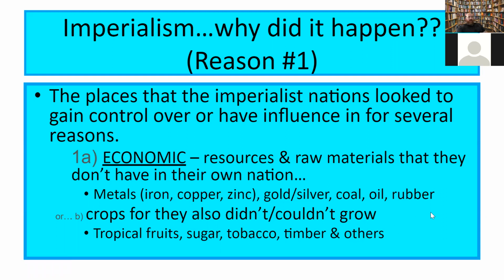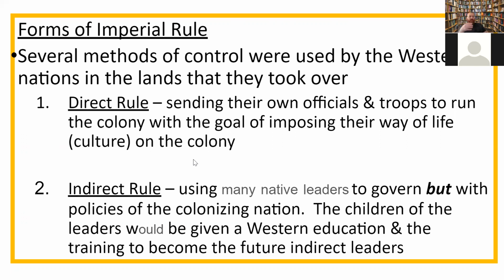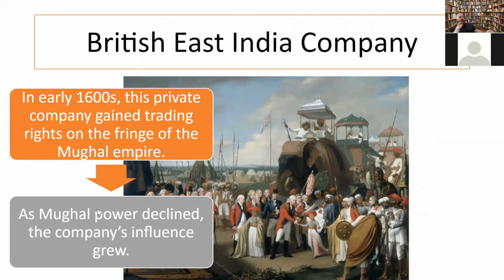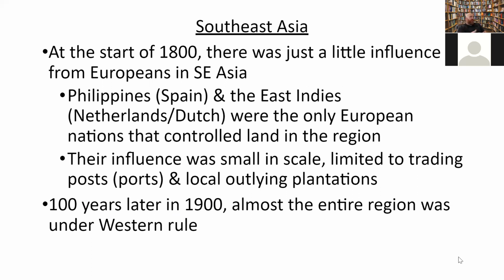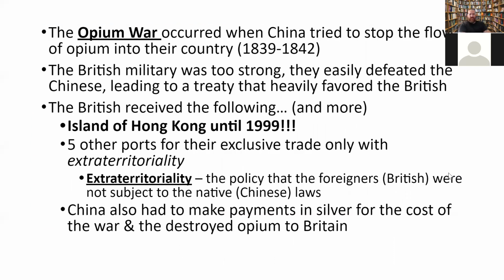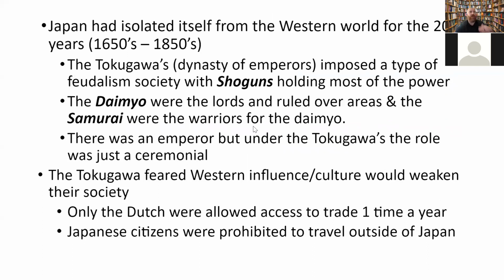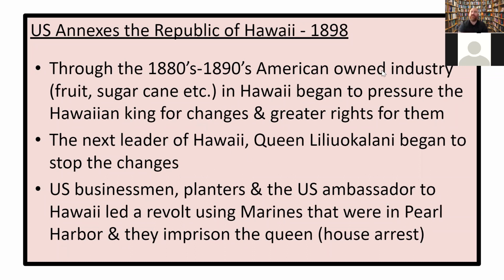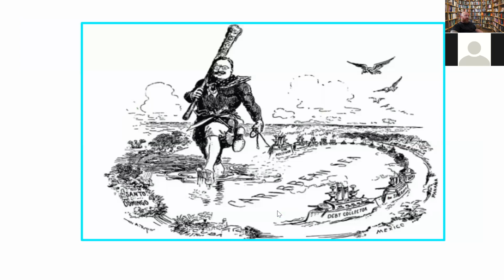Imperialism Test Review